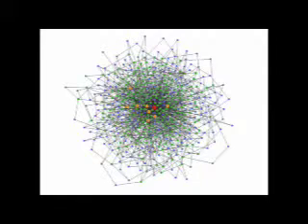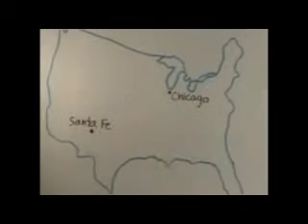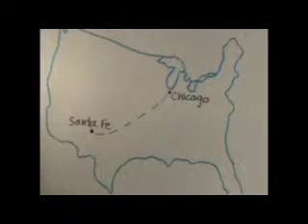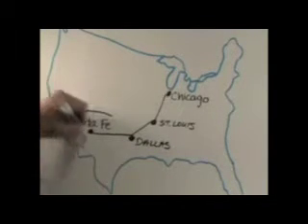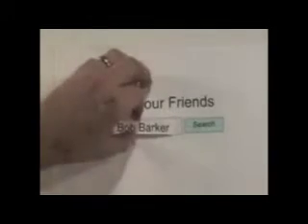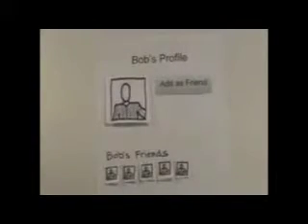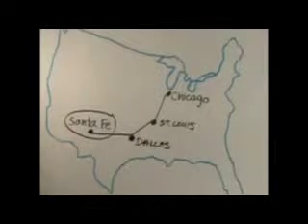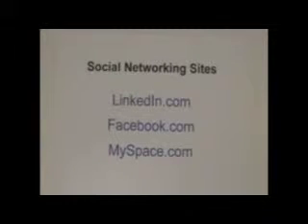iBook G3 part 1 web